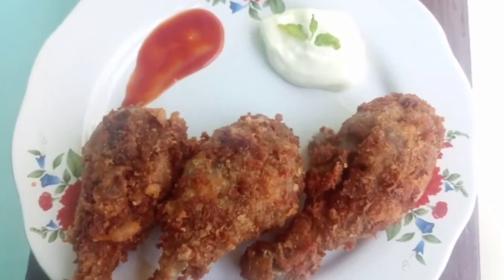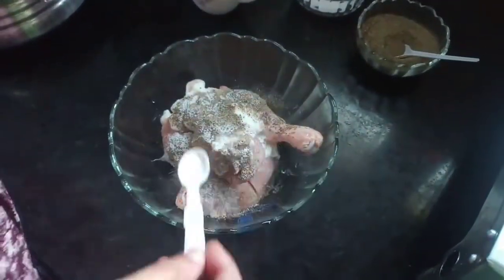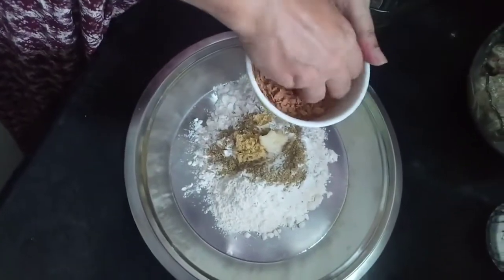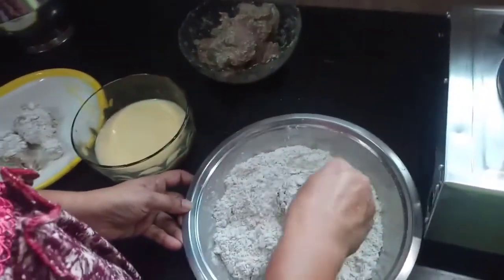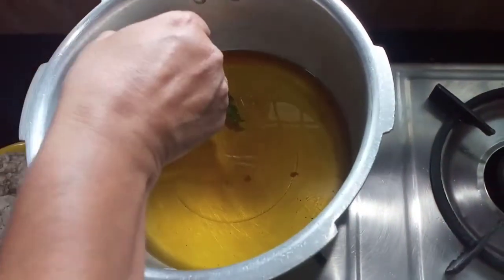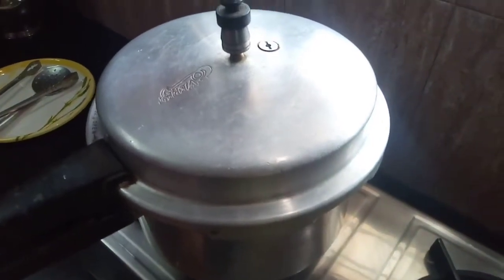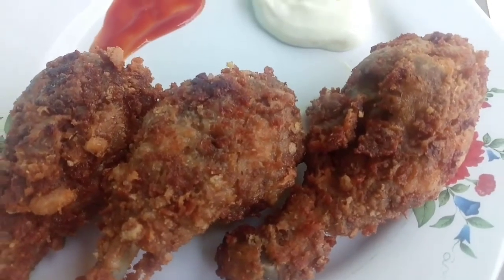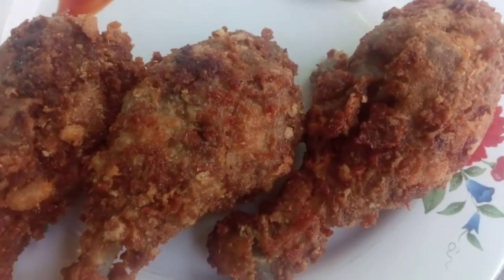Brosted chikken | How To Make KFC Fried Chicken | Crispy Spicy Fried Chicken Recipe | home made KFC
Cooking video about fried chicken

How To Make Better Than KFC Fried Chicken At Home?
KFC style Homemade Chicken Drumstick with No Oven.
Crispy fried chicken like KFC at Home. Crispy Spicy Fried Chicken. KFC fried Chicken - Indian Fried Chicken Recipe.

 Every Jems Box tutorial is very easy and simple to follow, perfect for beginners, explained step by step and achievable at home.